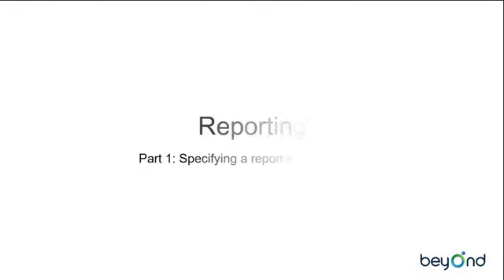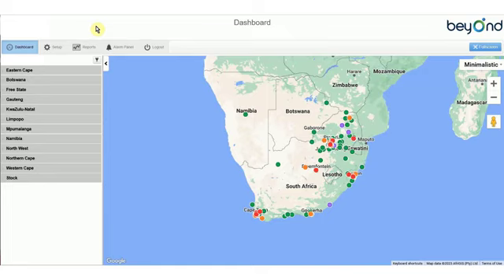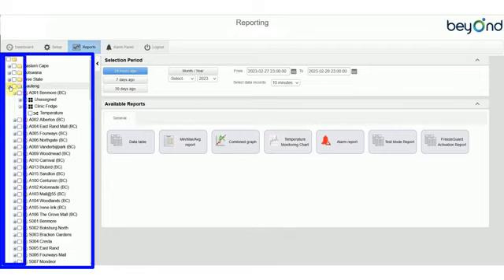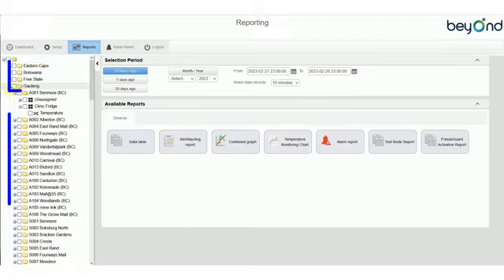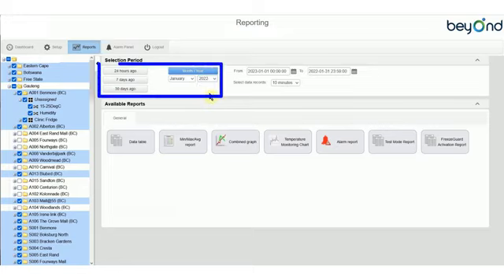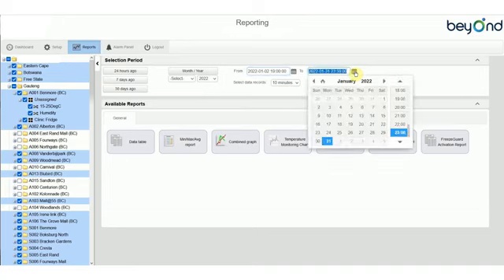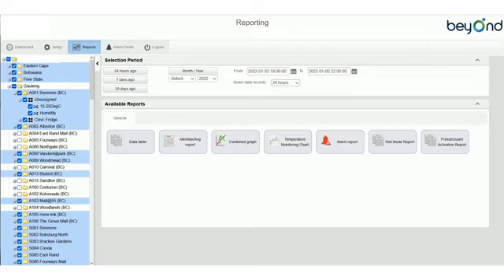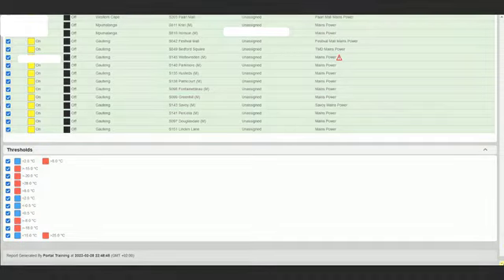05 Specifying report parameters / Especificación de parámetros de informe